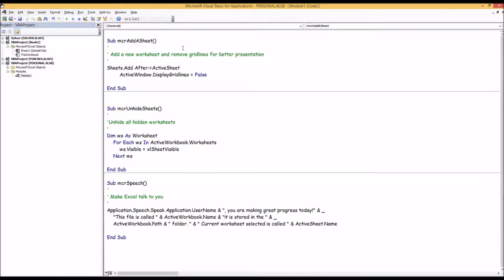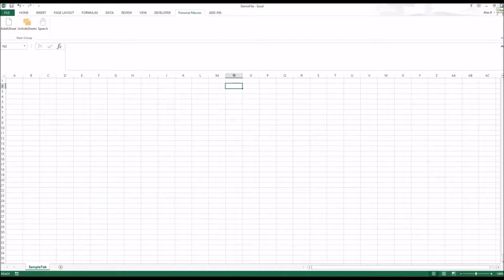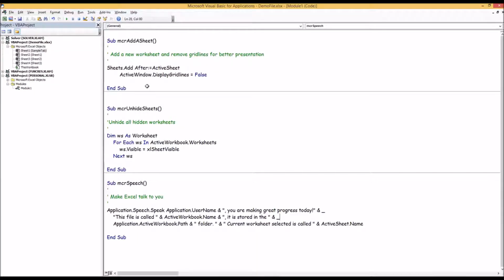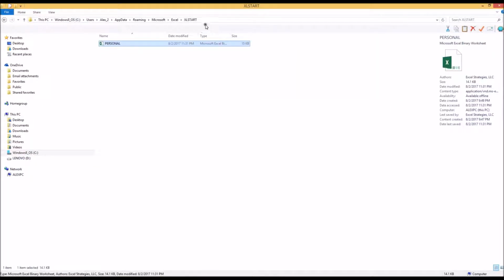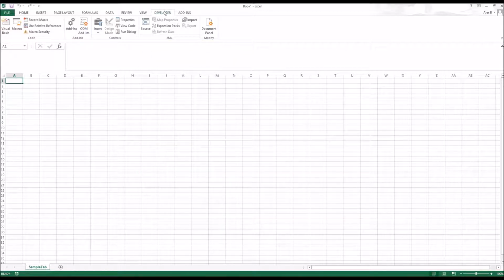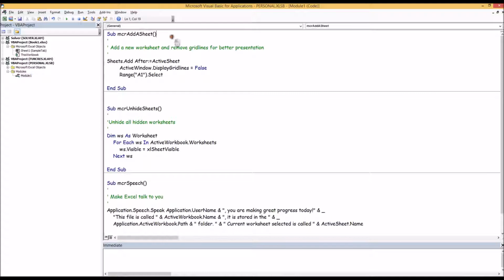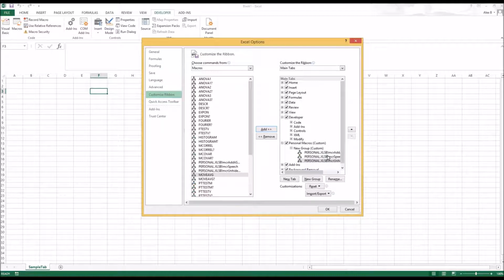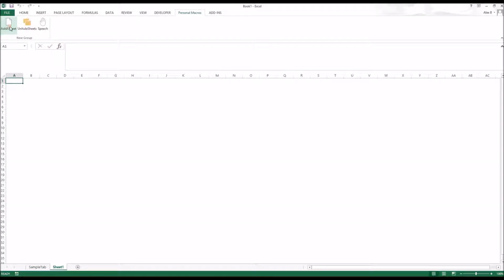Creating MS Excel Personal Macro Workbook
This video introduces Microsoft Excel Personal Macro Workbook - a hidden place that allows you to write your custom VBA code (macros) from any Excel file. Examples used include: creating a new worksheet, unhiding hidden tabls, and making Excel talk to you.